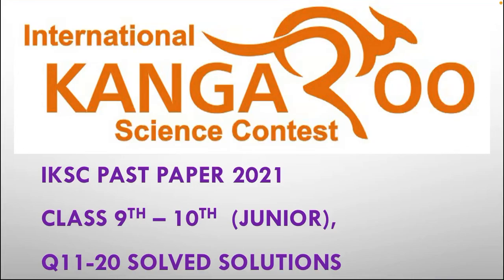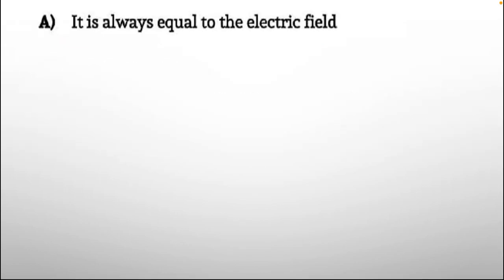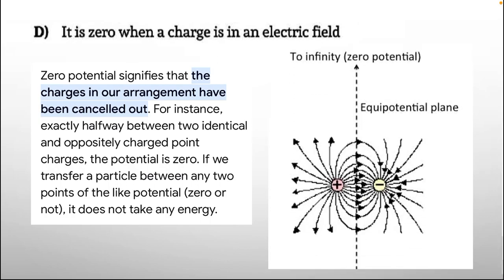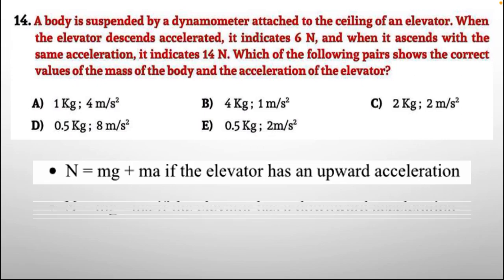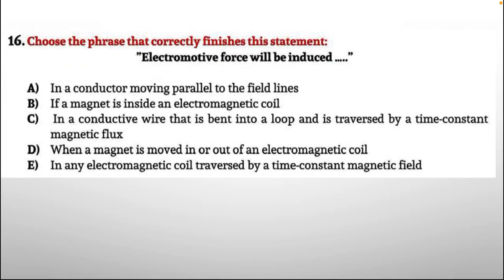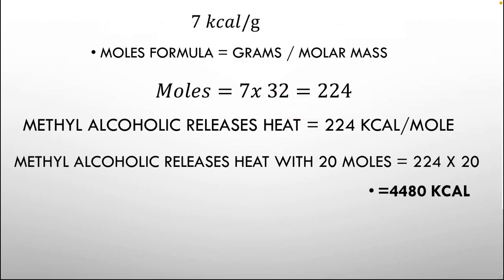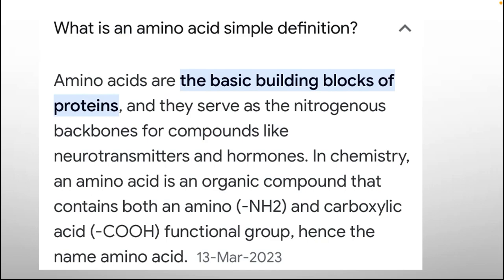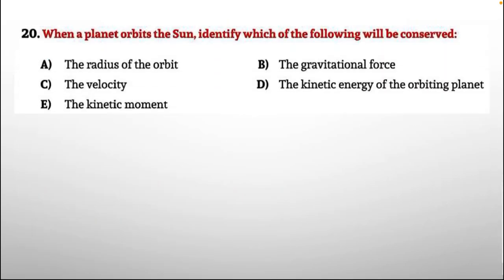IkSC junior paper 2021, Q11-20 solved solutions iksc junior paper2021 class9 class10 q11-20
IkSC (International kangaroo science contest)
junior level class 9th and class 10th
Questions 11-20 solved solutions iksc junior paper2021 class9 class10 q11-20